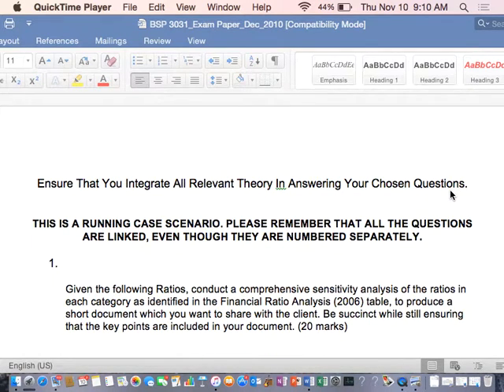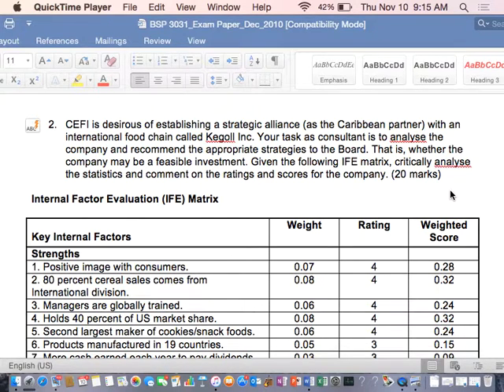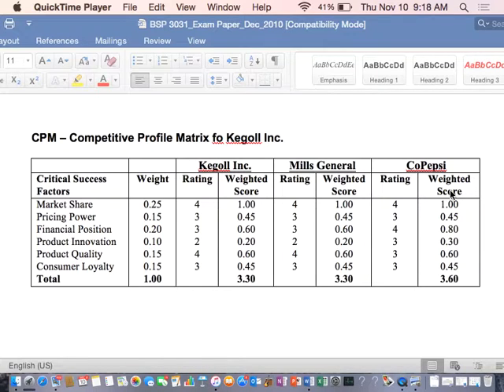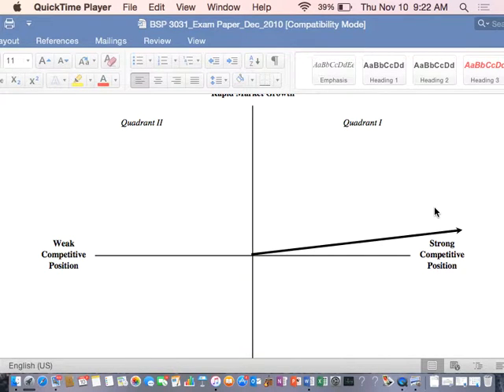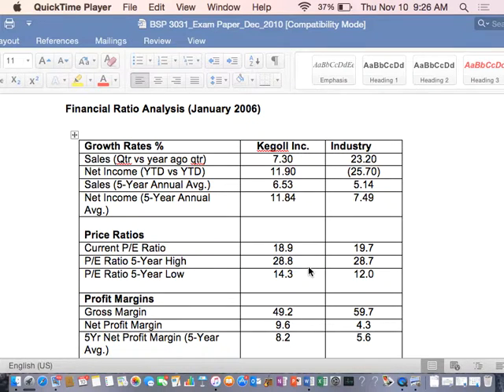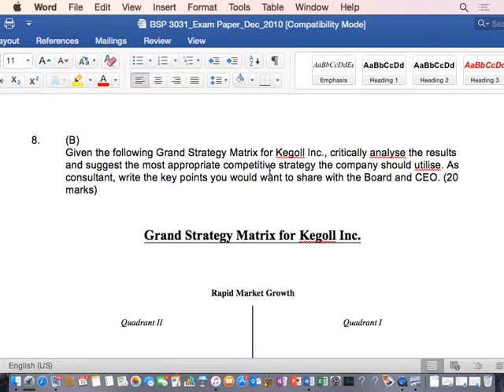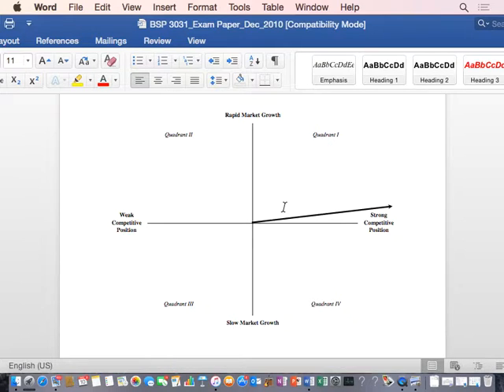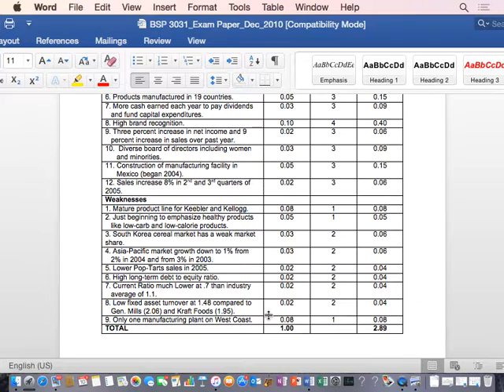Past BSP Paper Analysis 1